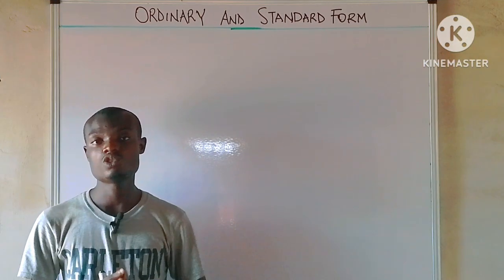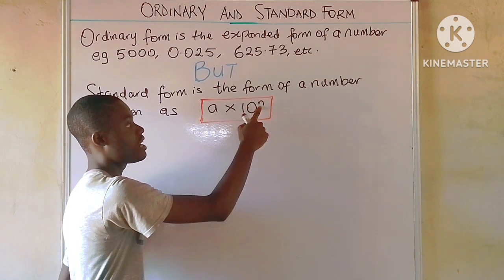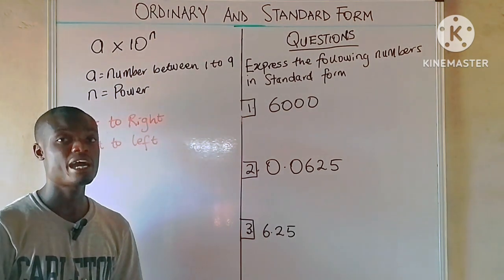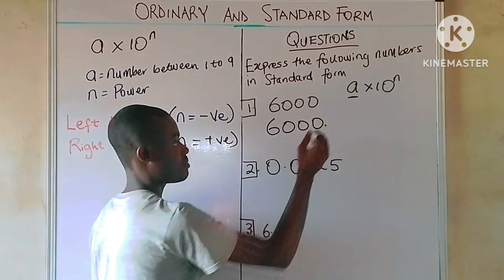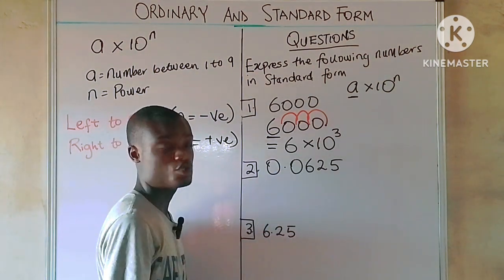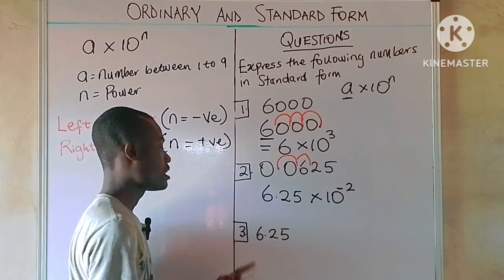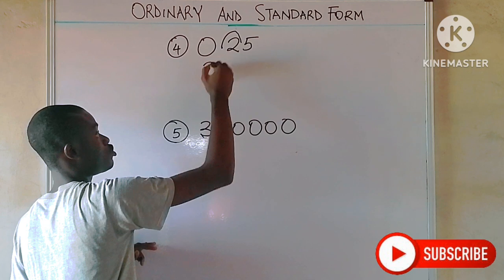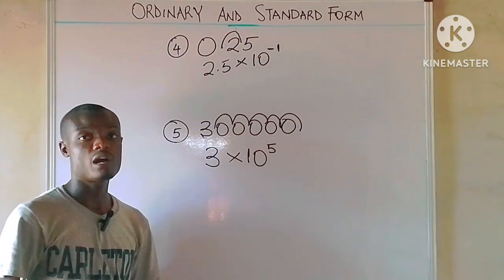Converting between Ordinary and Standard form of Numbers - A simplified Approach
The video covers how to express ordinary form of numbers as standard form as well as expressing numbers in standard form as ordinary form.